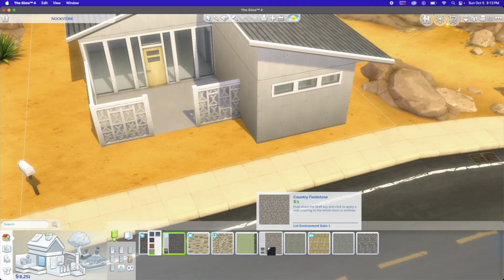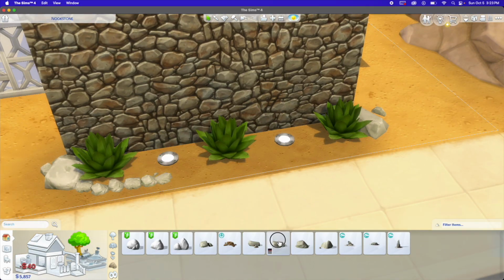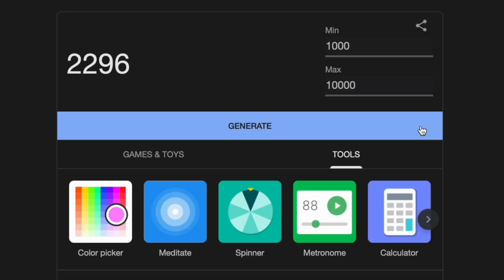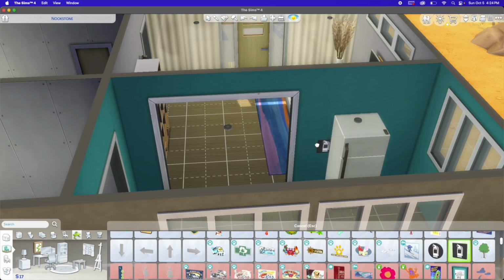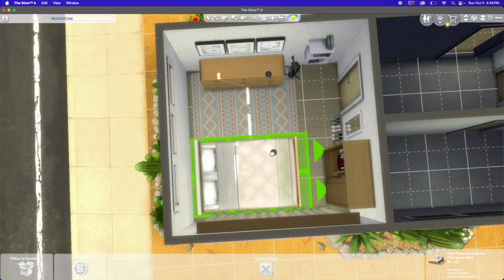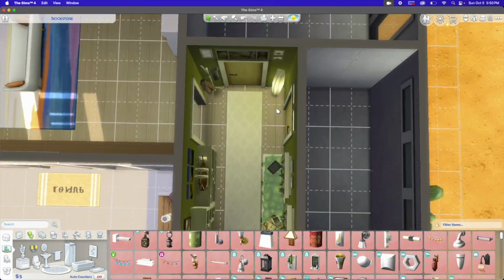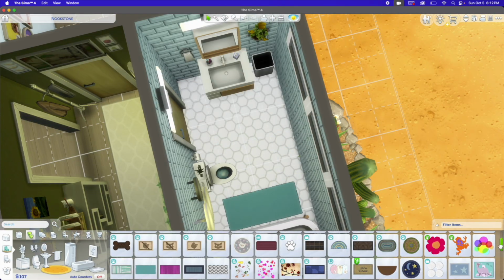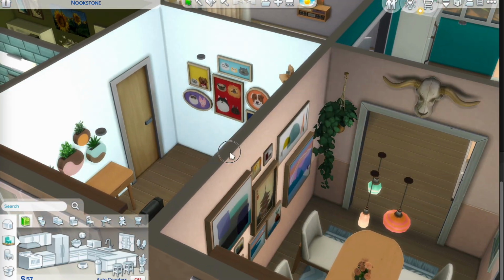Every Room Is A Different Budget Challenge #2 | Speed Build | The Sims 4 | Chatting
Hello everyone! Thanks for stopping by. Today, I am building a home in the Sims 4 where every room has a different budget!